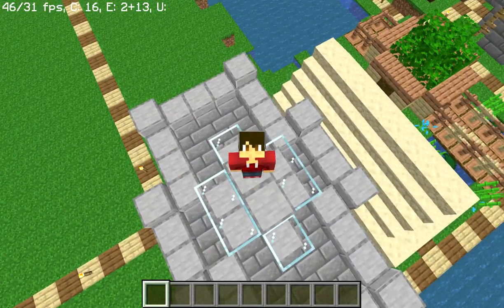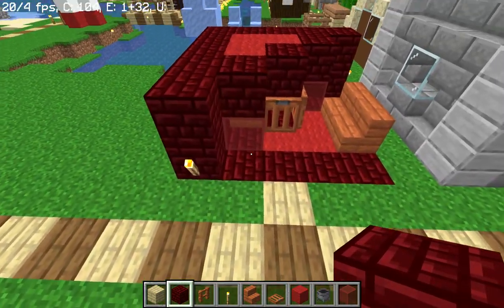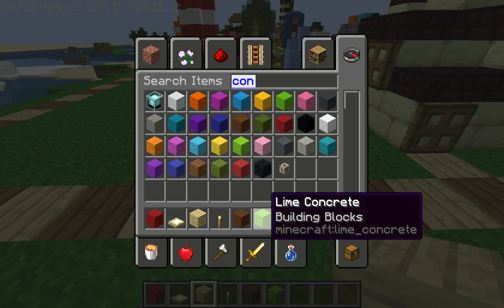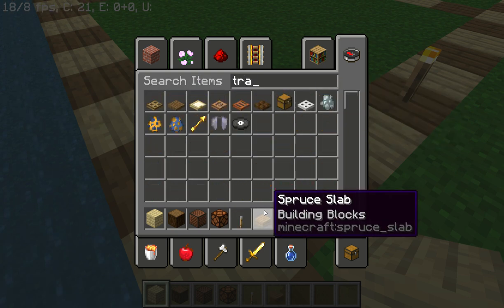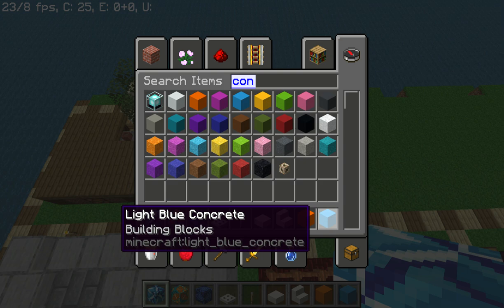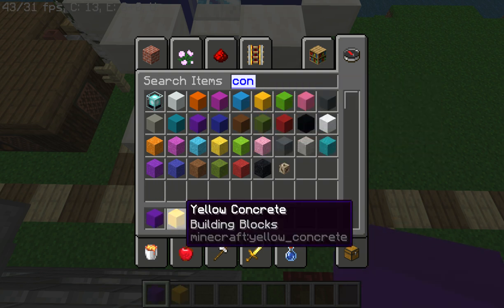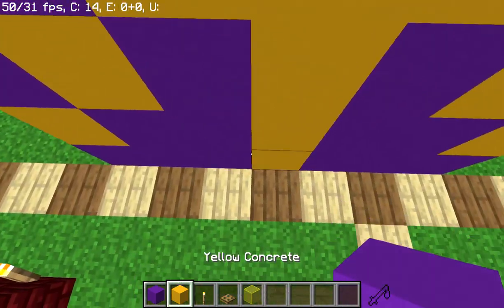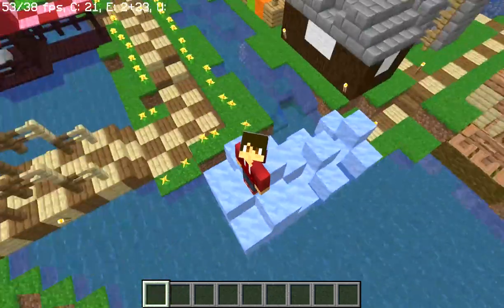Minecraft | Small SLW | Tutorial (Part 13)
Hi everyone! In today's video, we build Mini versions of Big Apple, Beetrotique, and others!
In the next video, we build Mini versions of Snack On Track, Recycle Michael, and others!